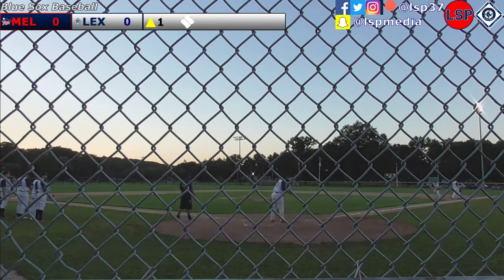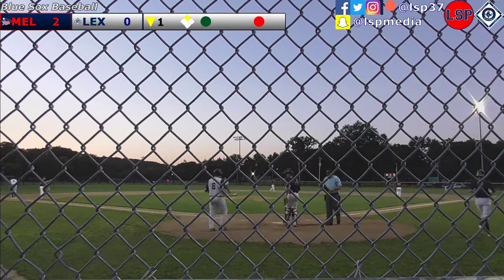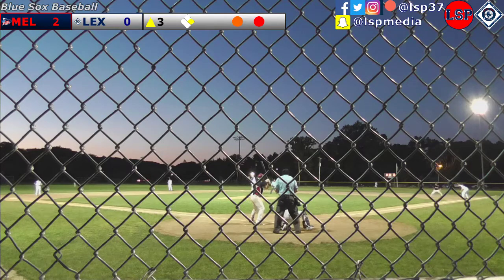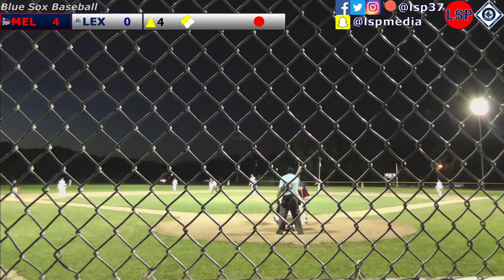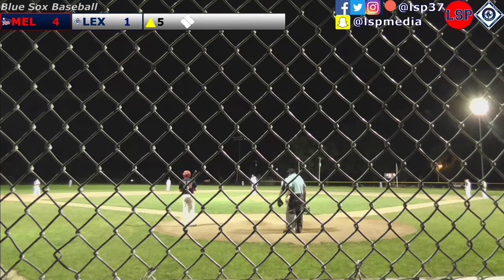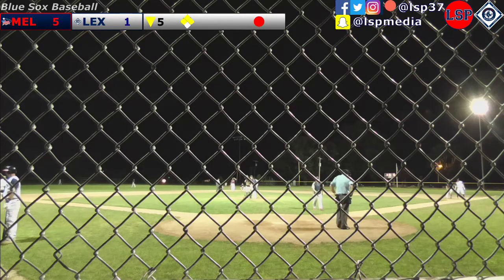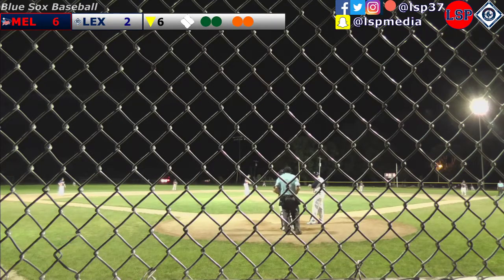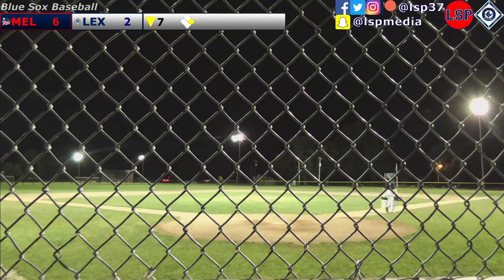Blue Sox Baseball on LSP - Melrose Americans @ Lexington Blue Sox, 7.20.2018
Folow LSP on Snapchat @lspmedia

Want LSP to tape or broadcast your team's games? Rates start at just $100 per game. Ask about having LSP stream your next concert, recital, gaming tournament or other event as well! or email for more information.